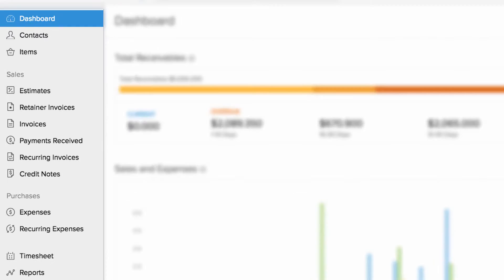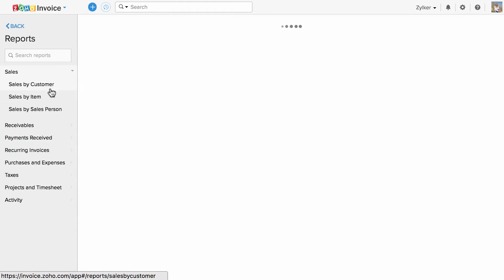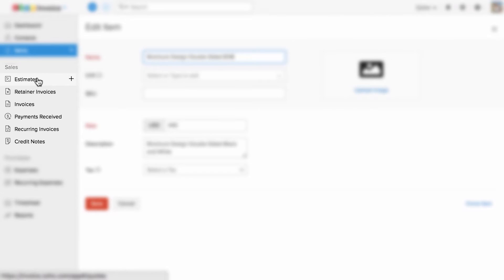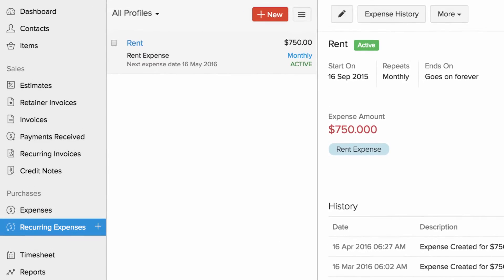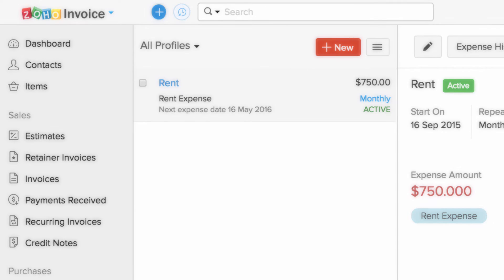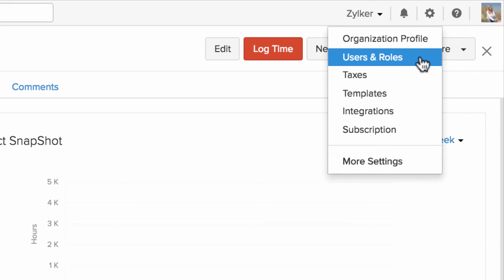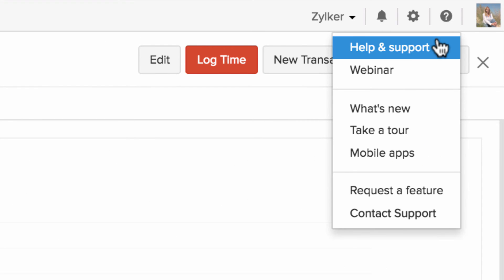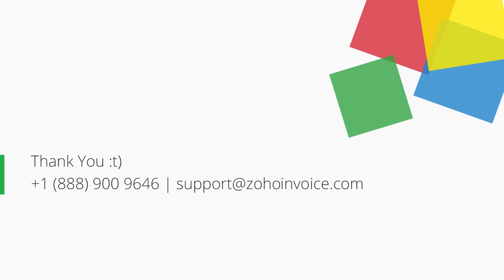Learn how to navigate Zoho Invoice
Take a tour on Zoho Invoice to understand its simple layout and features.